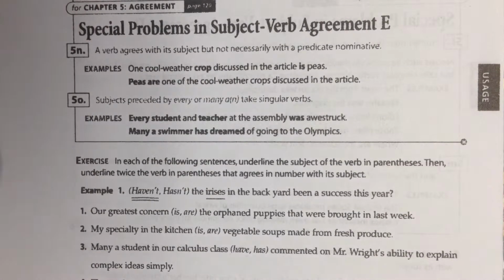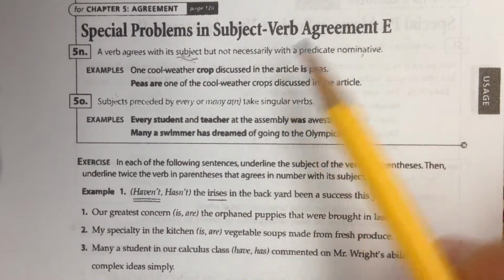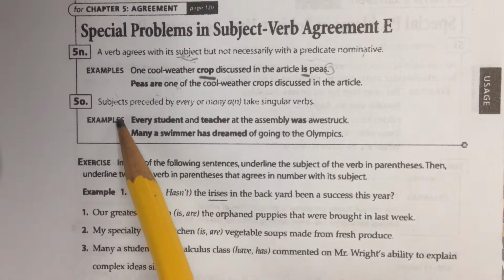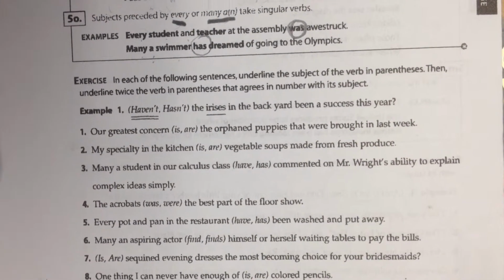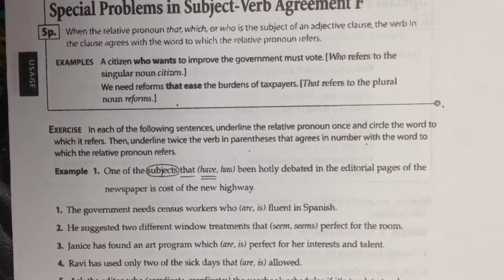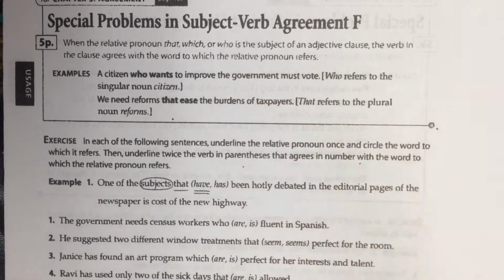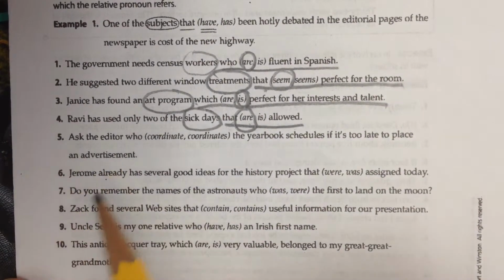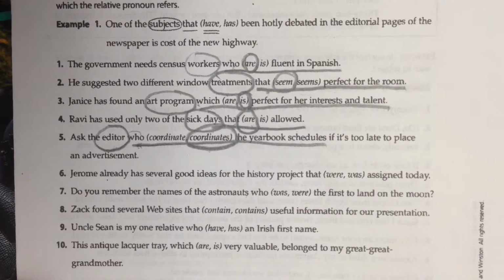Special problems with agreement E + F